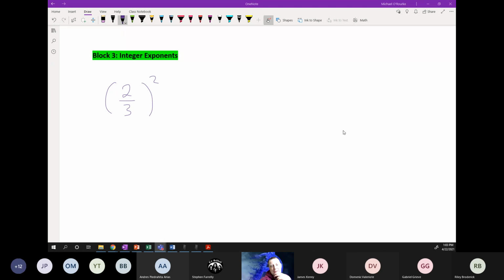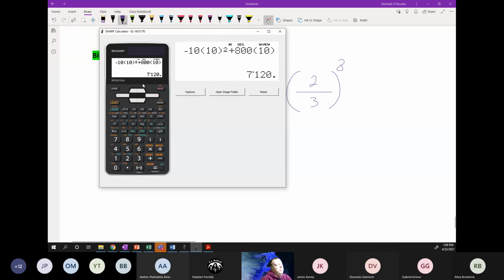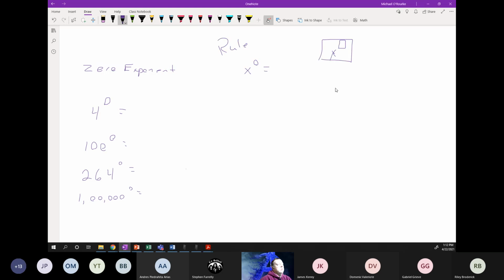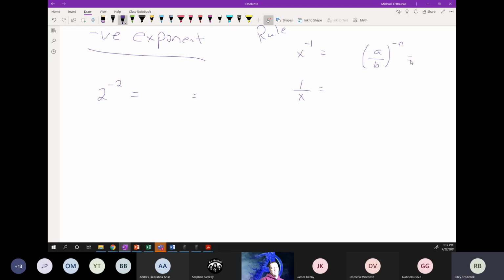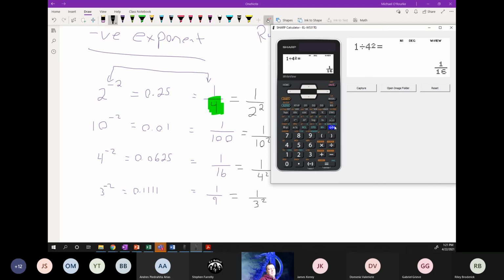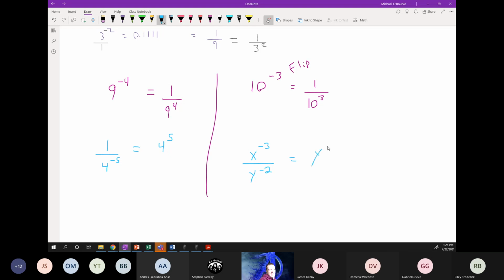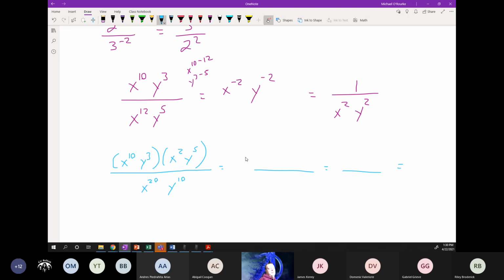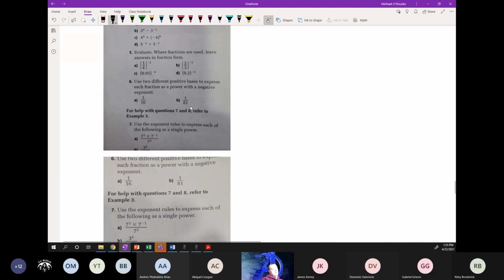Integer and Fraction Exponents